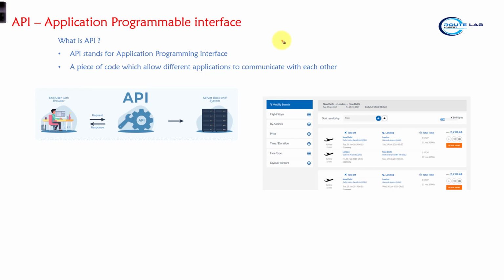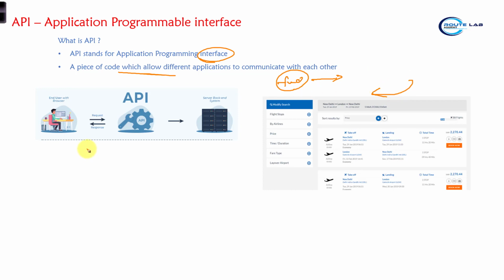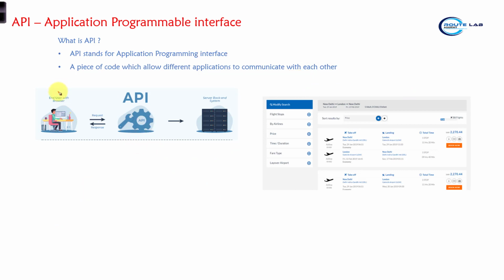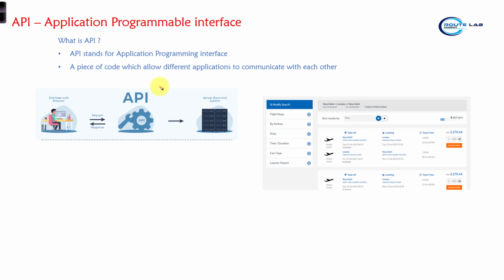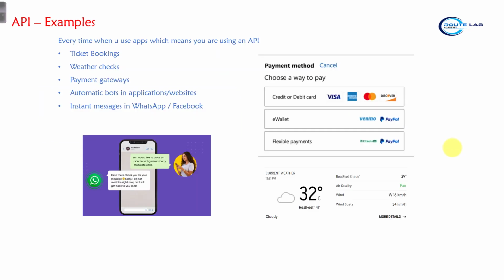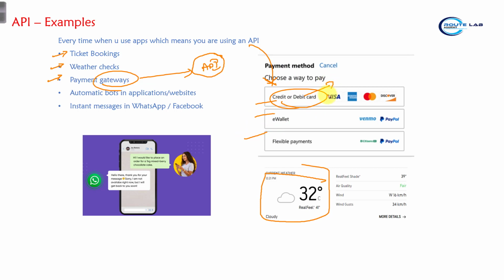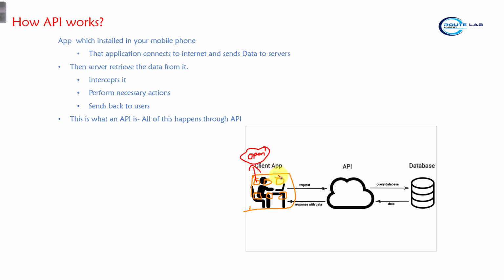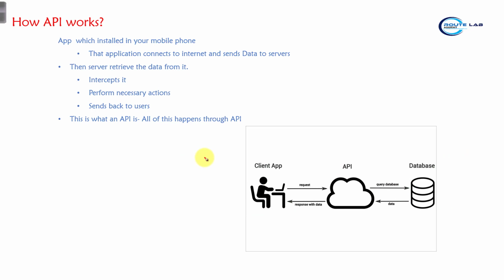What is an API ? Simply Explained | RouteLAB-Academy | By Praveen Alipireddy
What is API - Application Programming interface.

What is an API ? Simply Explained